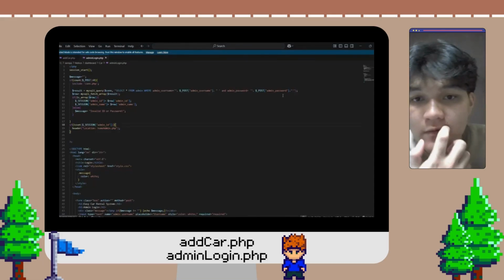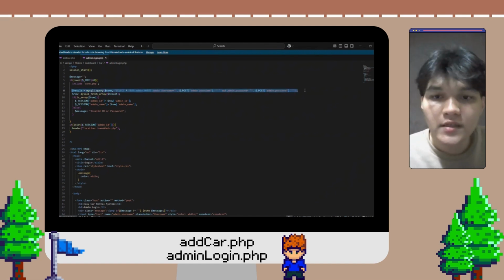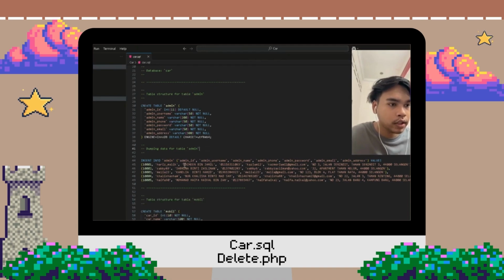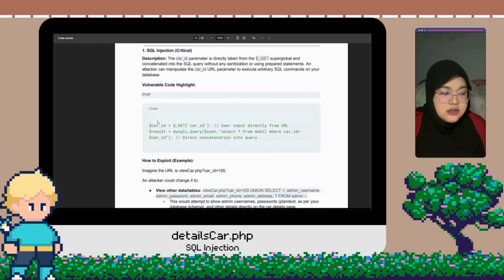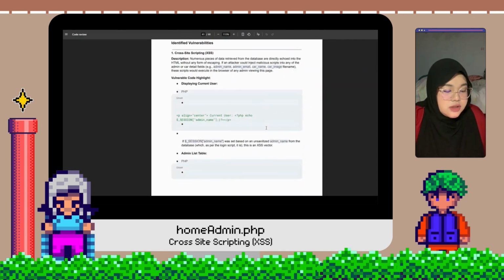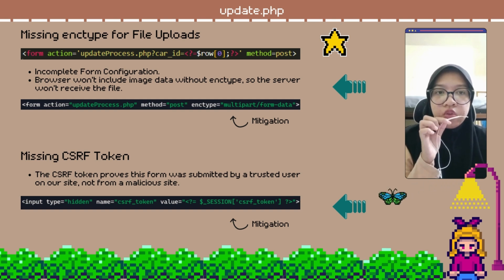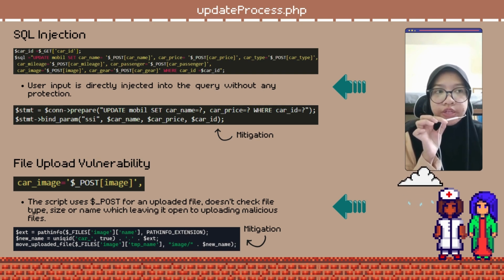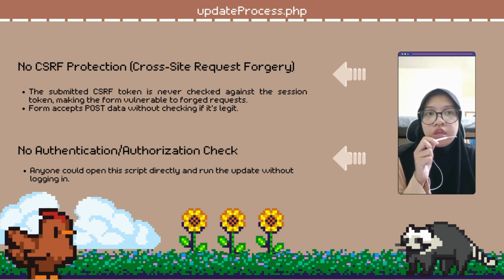ITT557 GROUP PROJECT PHANTOM S